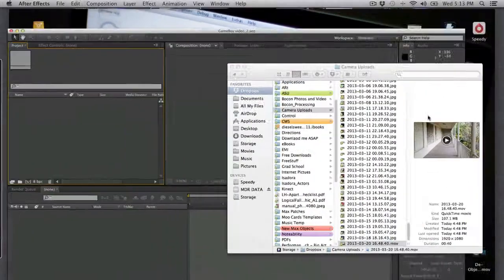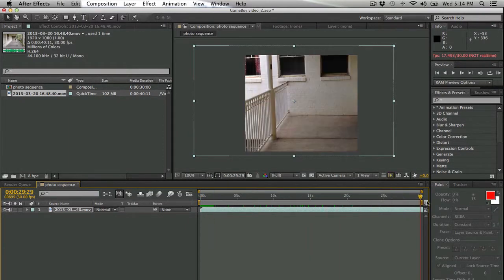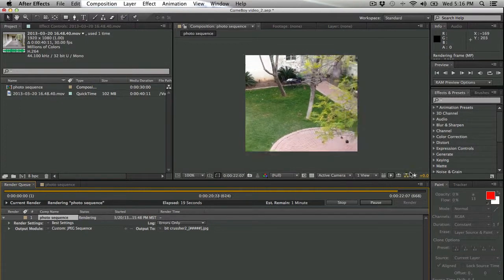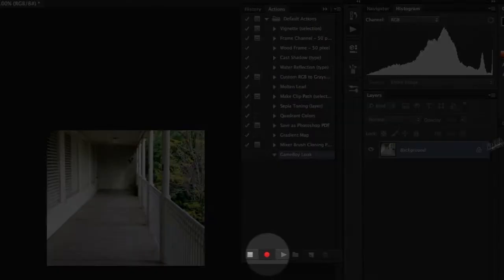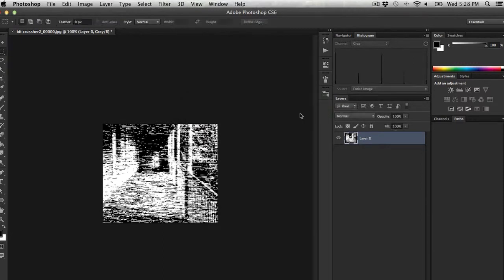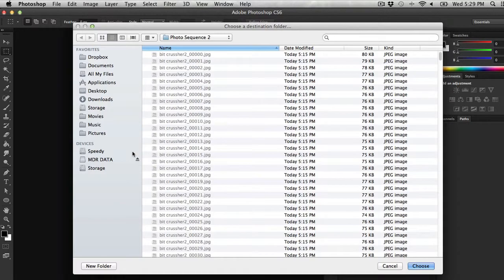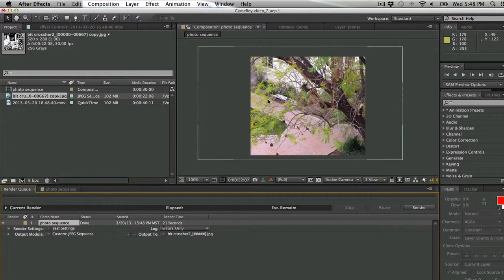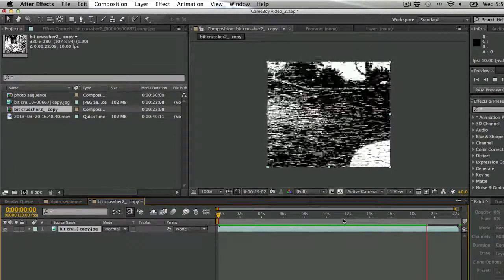GameBoy Look for Video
One of the courses I'm talking this semester is a Media Design course. ASU structures it's courses into three classifications, A, B, and C Sessions. A Sessions course run during the frist half of the semester (the first quarter), B Session courses run the second half the of the semester (the second quarter), and C Session courses run the full length of the semester. The course is a B session course, and is just getting ramped up. The first project is structured around the need that designers frequently face in building assets that are in specific to known period of time. Copy art is one of the many skills that a good media designer needs tucked up his/her sleeve, and this assignment makes a strong case for learning that process.

Here's the quick and dirty break down of the process:

Use After Effects to export an image sequence
Open Photoshop and create a new Photoshop action (start recording)
Convert the image to Grayscale
Posterize the image with Levels
Use the Mezzotint filter - short lines
Use the Mosaic filter - 2 pixels
Start the batch process and export the images to another source folder
Import image sequence to After Effects
Set the frame rate to 10
Output the Final